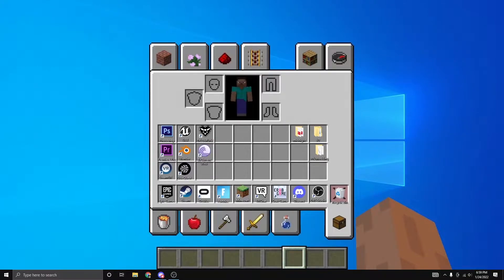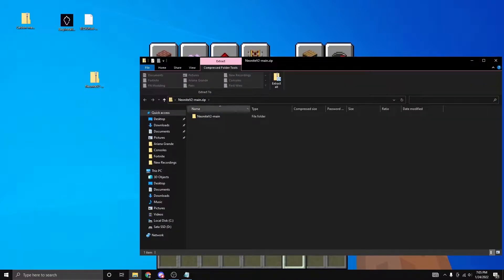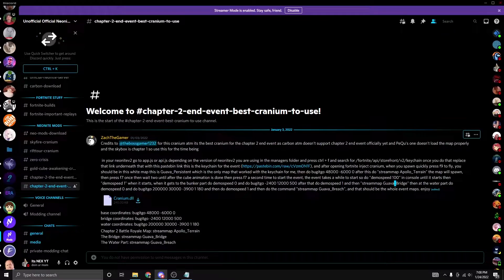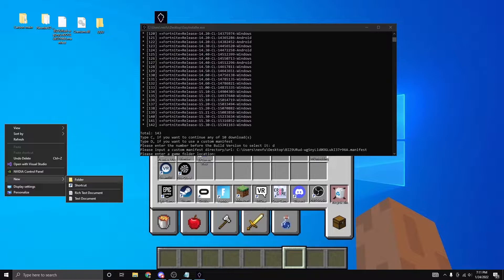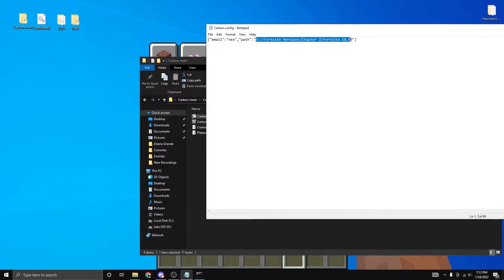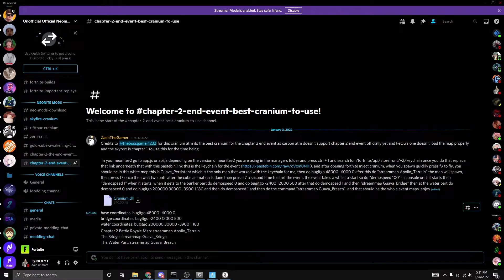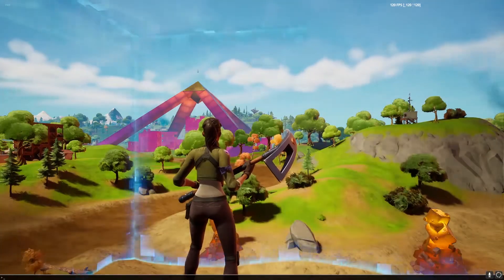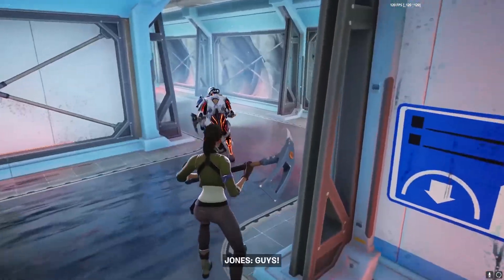How to Play the Chapter 2 End Event in 2022!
If you need help just let me know!